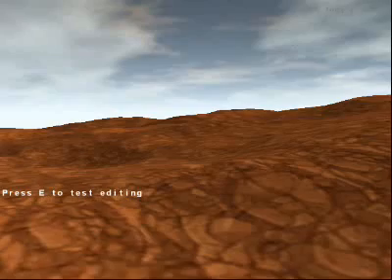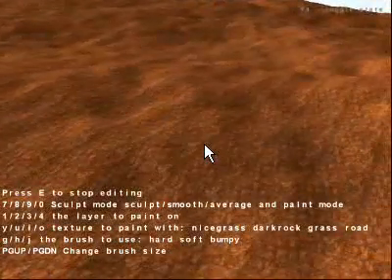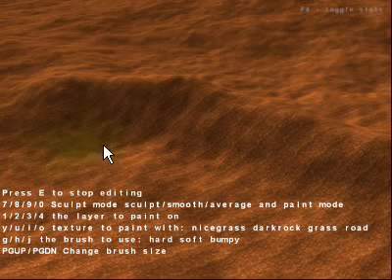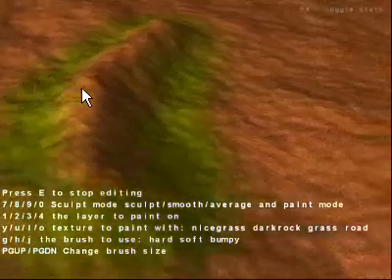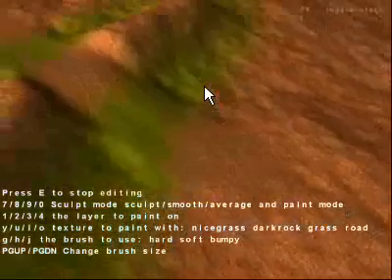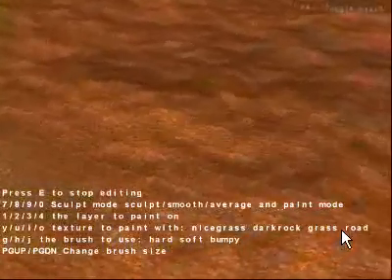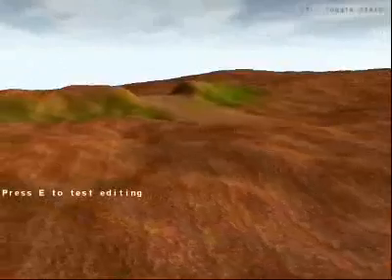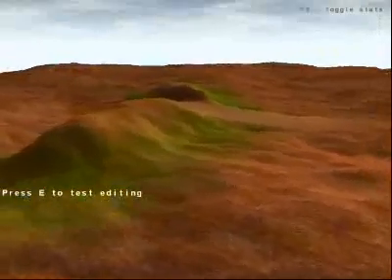comp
Mapspinner demonstration #1